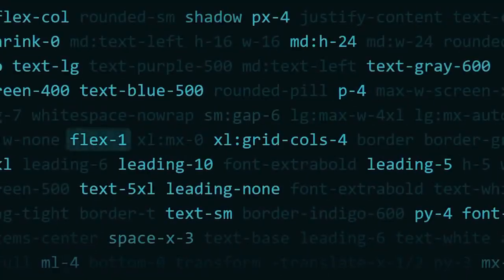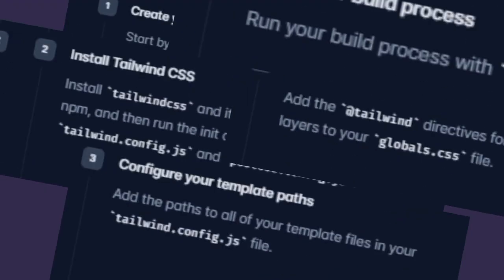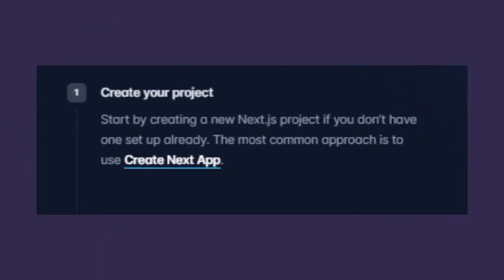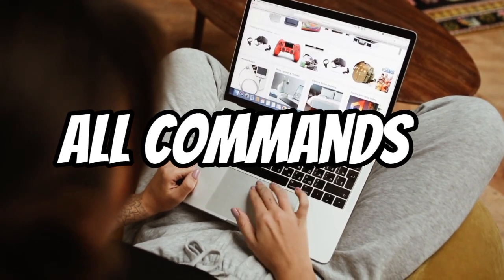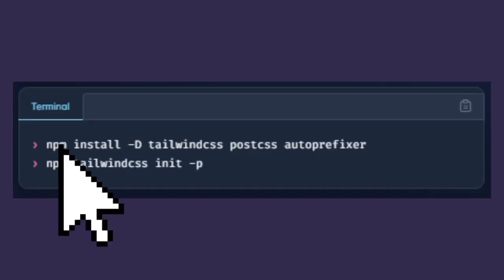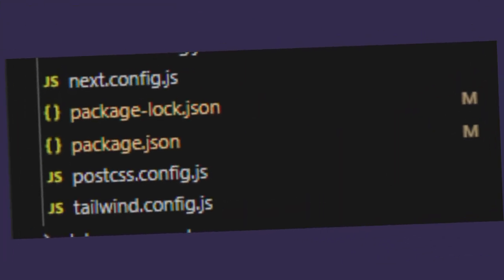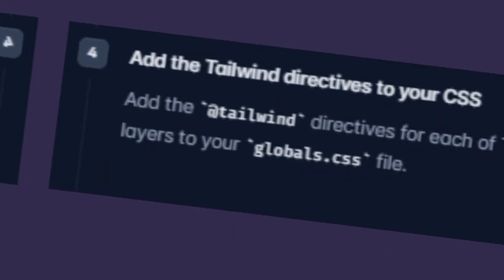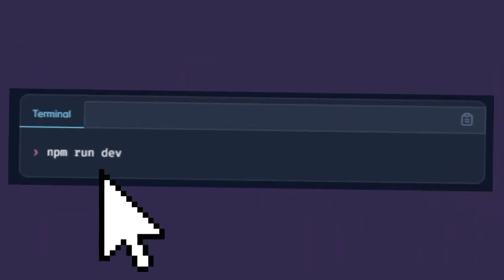tailwind css installation in 3 minutes!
in this video I'm going to show you guys how to install tailwindcss in 3 minutes 💪.

Shout-out to:
(provided most of the extra clips).